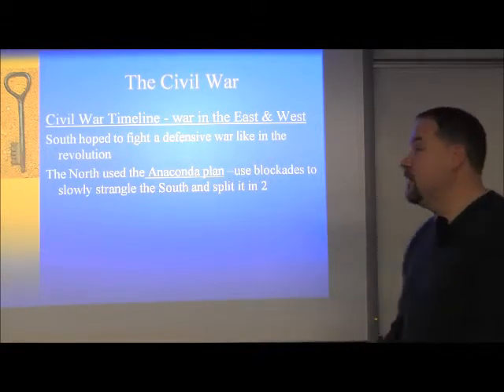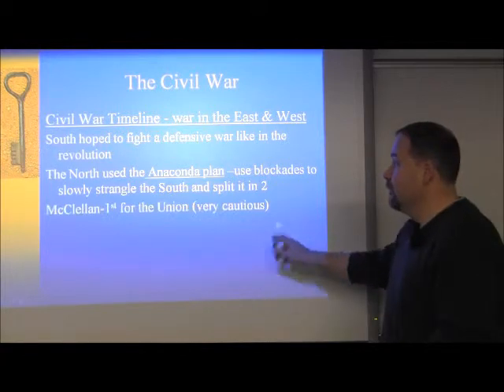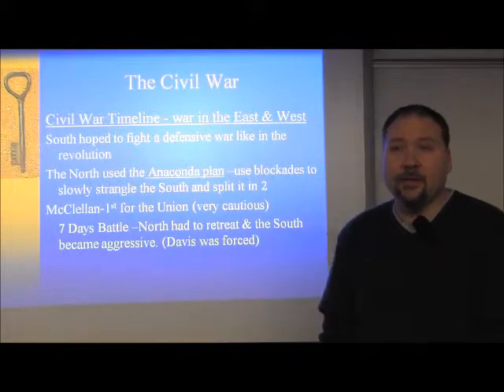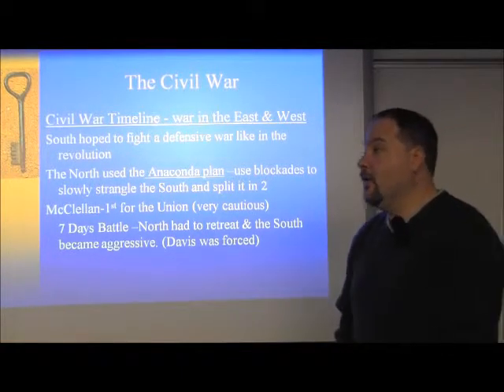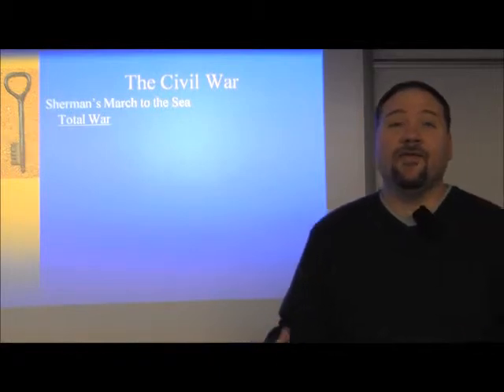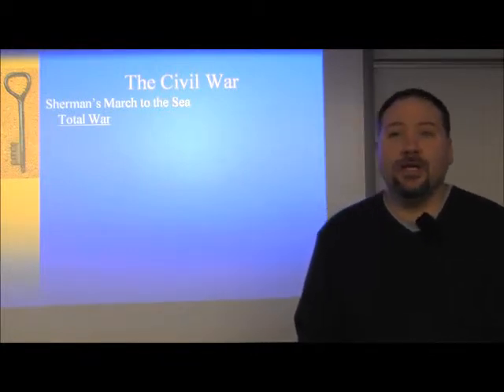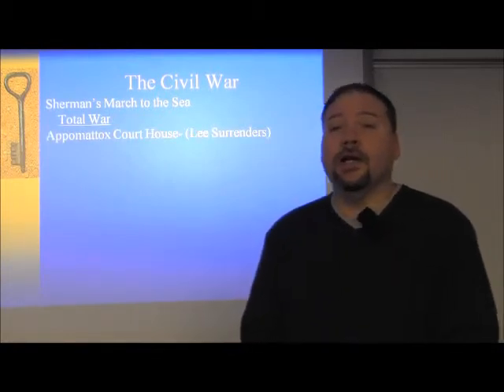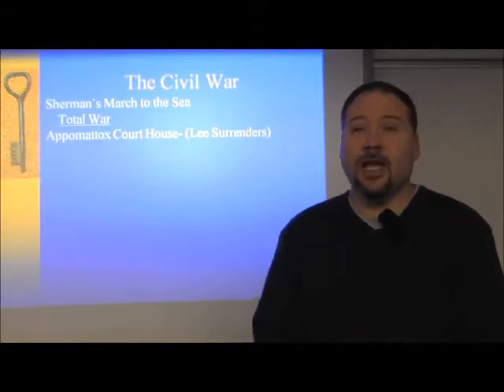AP US History Period 5 Civil War part 2